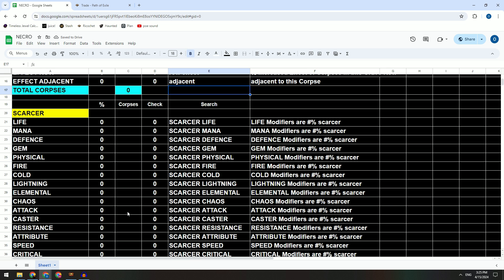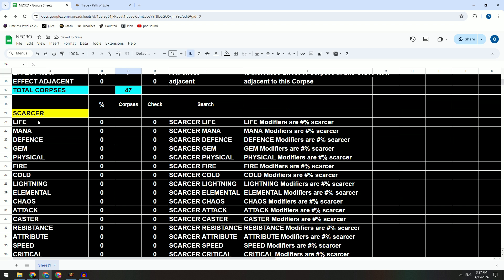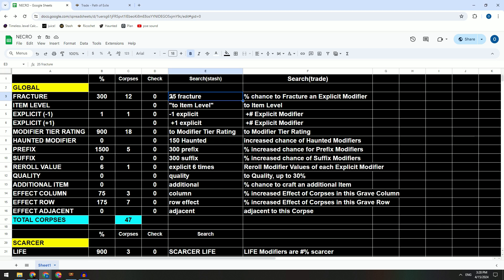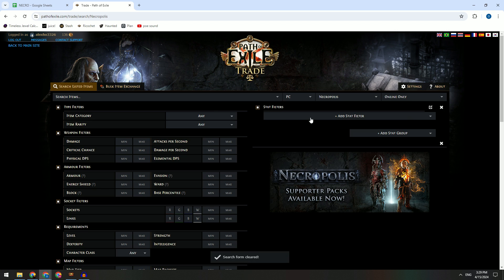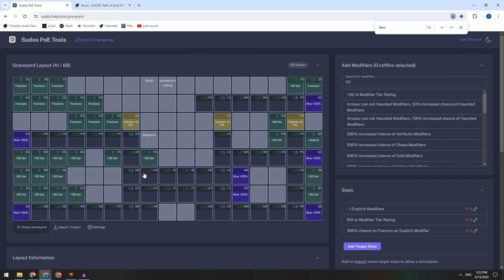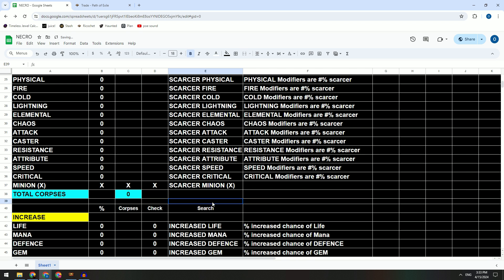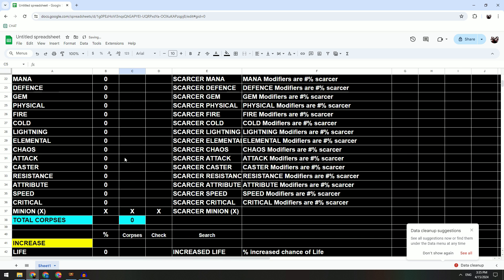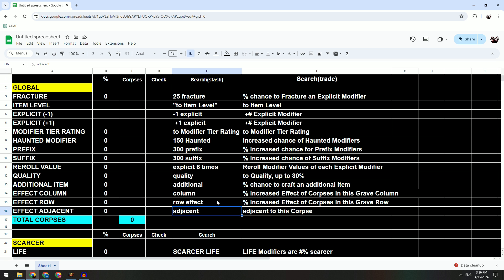google sheet for necropolis graveyard crafting , POE 3.24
CHAPTERS
0:00 - how I use my sheet
1:25 - for searching stash
2:54 - for searching trade site
4:00 - after plan sheet
5:12 - how to copy the sheet
6:15 - outro
7:10 - claw crafting